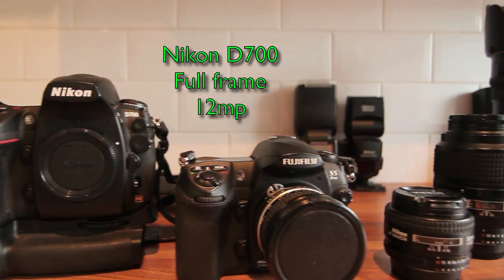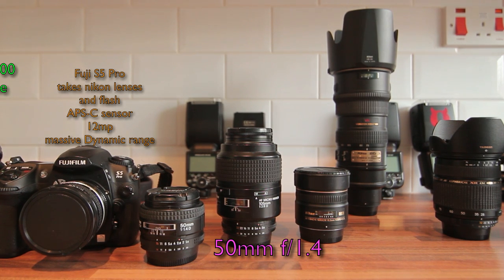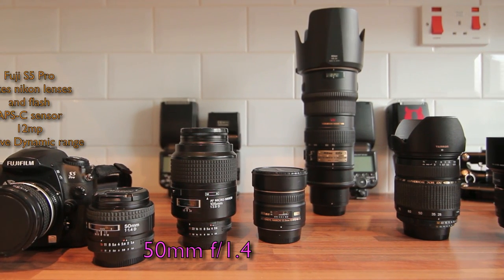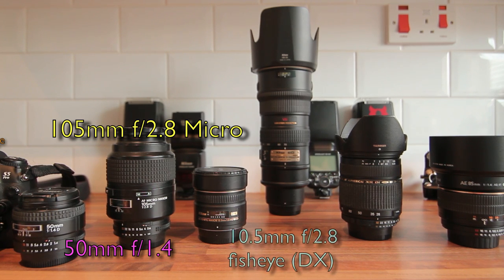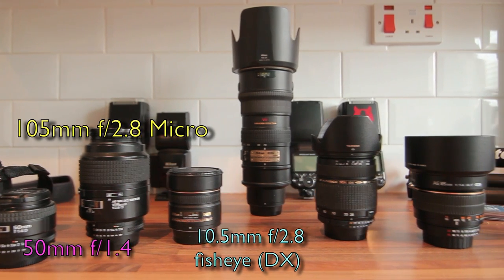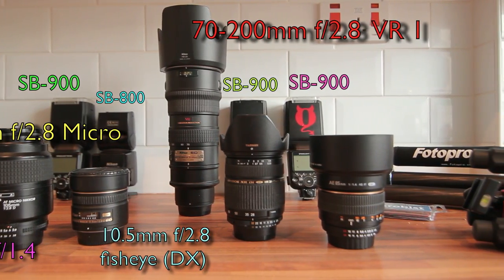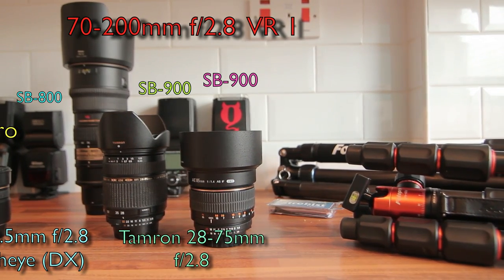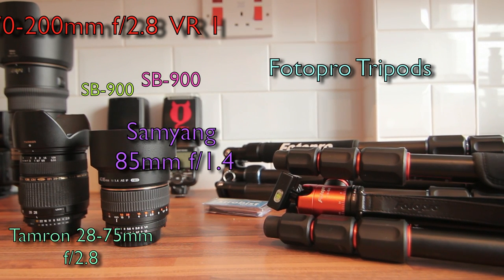My Photography Equipment: Whats in Dom Bower's bag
Links to reviews of all the quipment can be found

Well i cant fit it all in my camera bag as i think i need a bigger bag.

What you will find though is a lot of second hand equipment
My second hand gear consists of
NIkon D700
20mm f2.8
28-75mm f2.8
105mm f2.8
85mm f1.4
70-200mm vr1
2 refurbished sb900

The new equipment i have bought has been
1 nikon sb800 and 1 sb900
50mm f1.4
10.5mm fisheye
fuji s5pro
nikon d300 (not in video)
Canon 550d (not in video) but used to record the video
Tokina 11-16mm f2.8 (also not in video) used for recording the video

You will notice that none of my lenses are slower than f2.8  and yet a lot of them are very cheap lenses.  Photography can be as expensive as you want it to be but if you hunt around you can get a lot of money off of quality equipment.  The 70-200 buying that second hand saved me nearly £600!

I usually get my second hand equipment from people that i meet or via adverts on free advert sites such as gumtree. but i always inspect the equipment before i hand over the money.